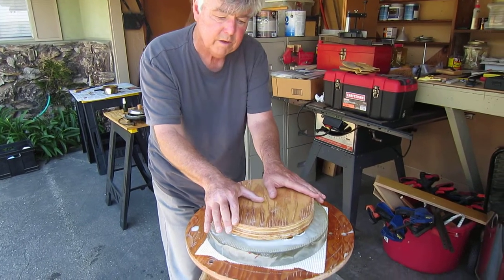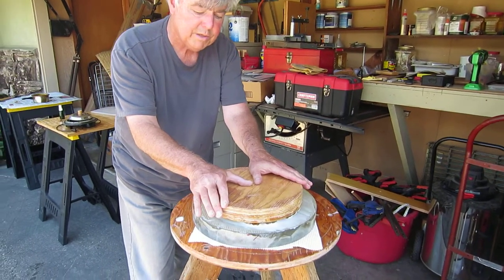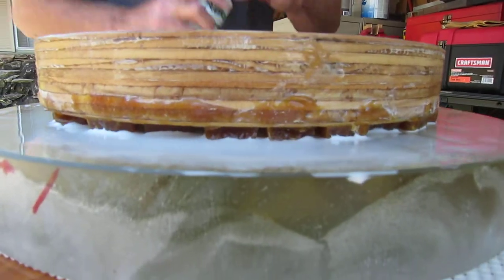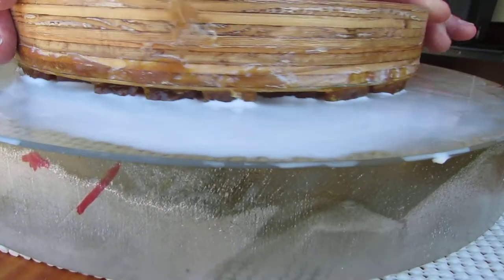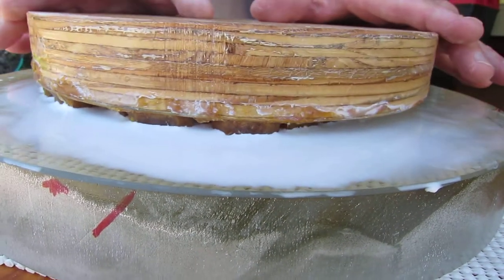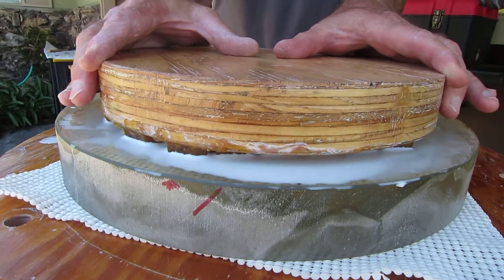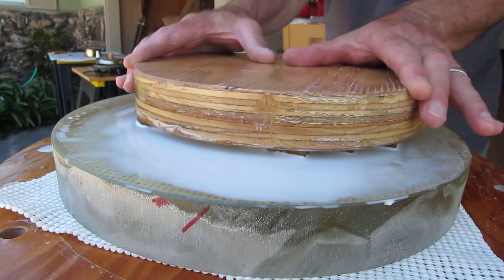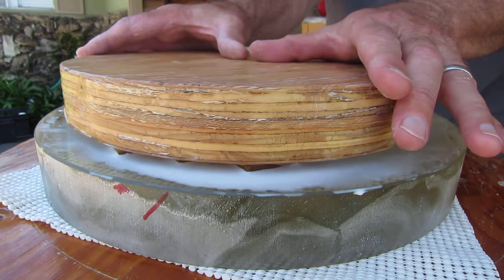Polishing a 12.5-inch mirror with a freshly made pitch lap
First run over a partially polished 12.5-inch mirror with a freshly made pitch lap. The pitch is still warm and is difficult to move.

Many thanks to the telescope workshop of the Santa Barbara Astronomical Unit for making this project possible!